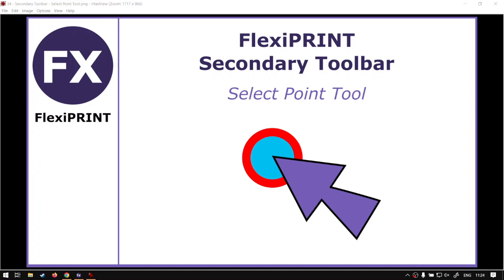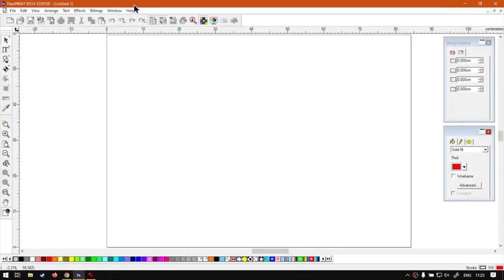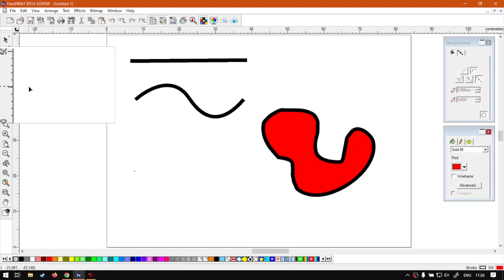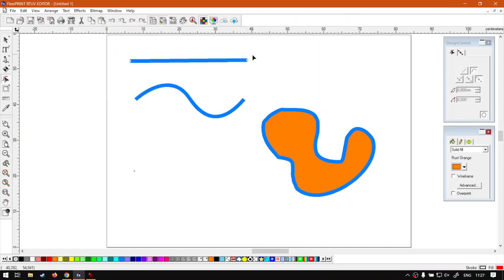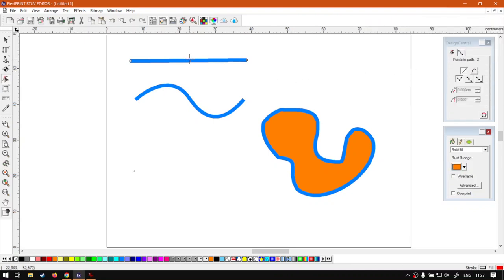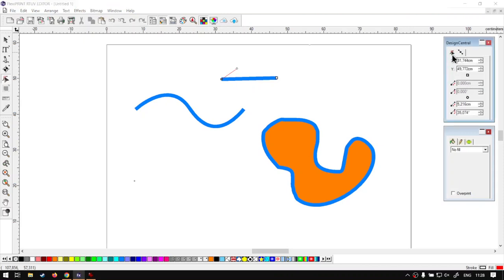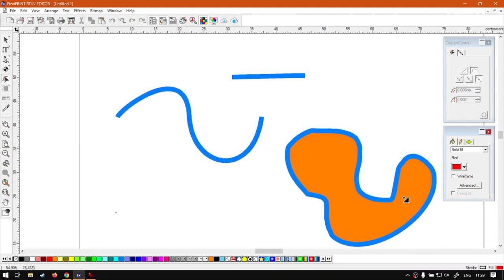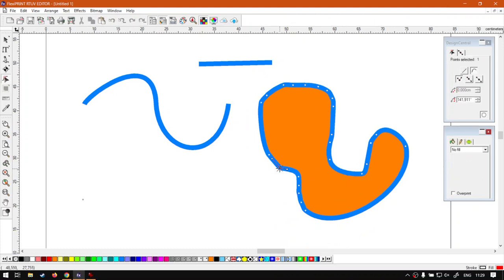Secondary Toolbars Select Point Tool within the SAi FlexiPRINT RTUV 22 Software (Part 6)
When it comes to working with vector points within shapes, the Select Point Tool will be used often.

The tool will enable you to edit and customize those vector shapes in order to have more control over the final design.

This video is part of a Mini-Series. Next video covers Contour Cut. Previous video covered Shapes & Registration Marks.